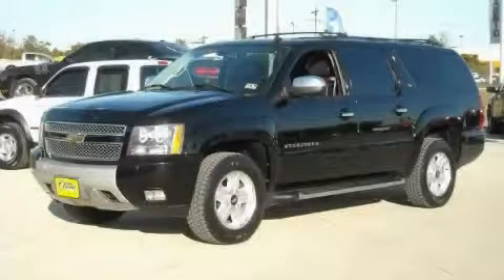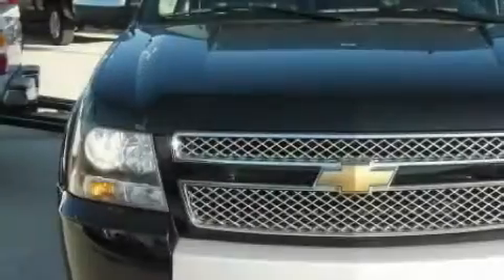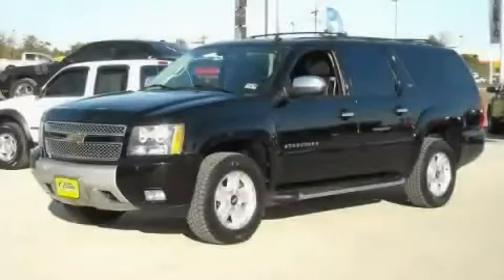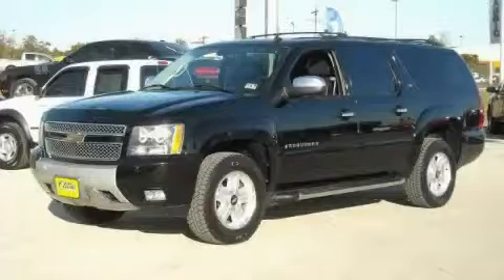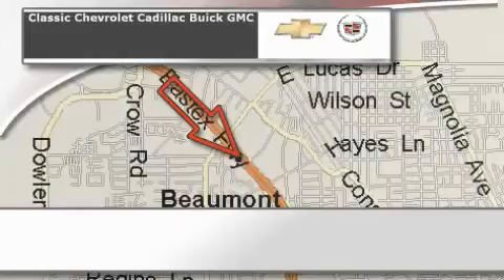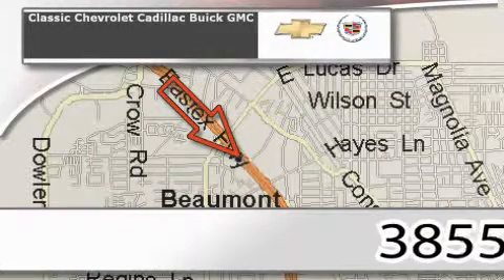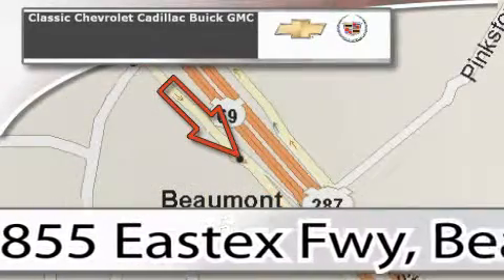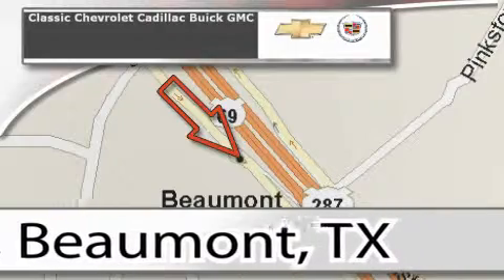Used 2007 Chevrolet Suburban Port Arthur TX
Year: 2007
 Make: Chevrolet
 Model: Suburban
 Engine: V8 5.3L Flex Fuel
 Trans.: Automatic
 Exterior: Black
 Miles: 48,863
 Interior: Black

 Welcome to Classic Southeast Texas!
 Formerly Classic Chevrolet Cadillac, our Beaumont Chevrolet Cadillac dealer located in Beaumont TX, is where Great Deals Happen Everyday! Our inventory has the best in new and used Chevy and Cadillac vehicles, including GM Certified Pre-Owned! If you're looking for a used Chevrolet in Houston, used Chevy trucks in Houston, or even used Chevy cars in Lumberton or Lake Charles, Classic can help!

 Pre-Owned 2007 Chevrolet Suburban Winnie TX
 2007 Chevrolet Suburban Orange TX